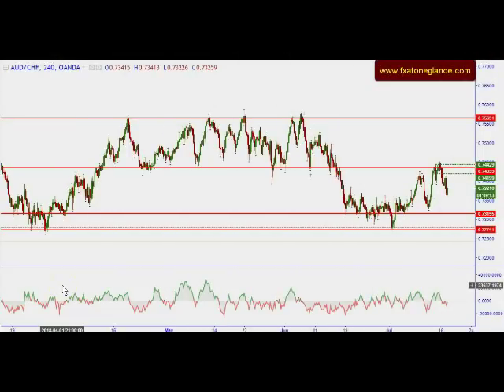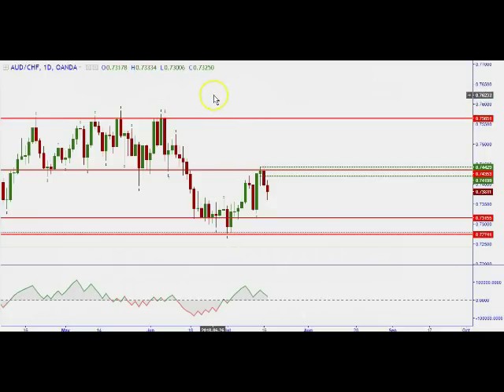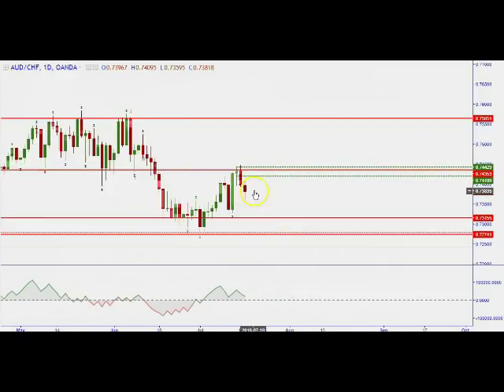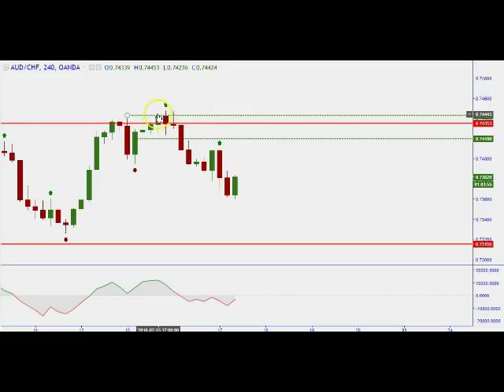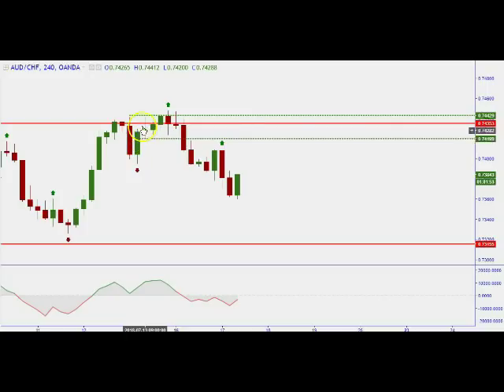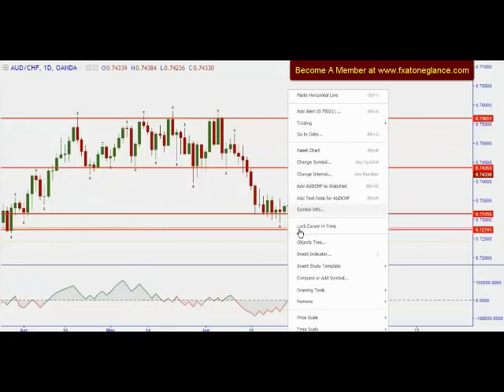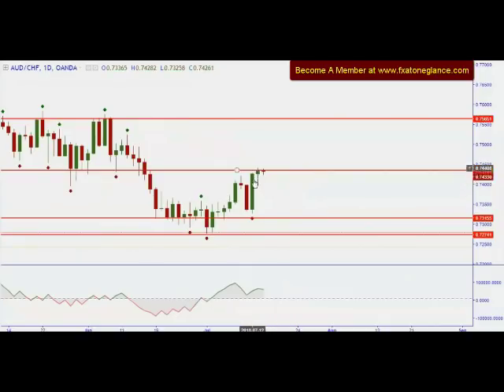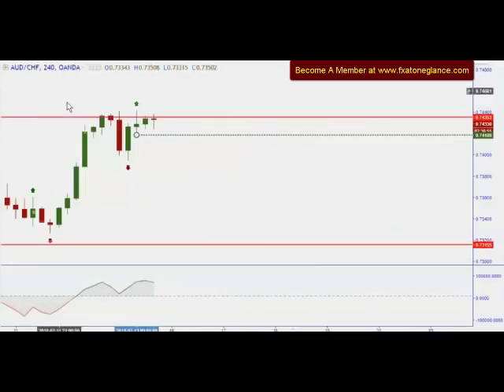AUD vs CHF Range Trading 7 17 18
In this video I am showing a range trade that we discussed in our weekly Sunday Market Open webinar session. Become a member and attend the Sunday Market Open Webinar sessions to help you see what trades are poppin off for the upcoming week.